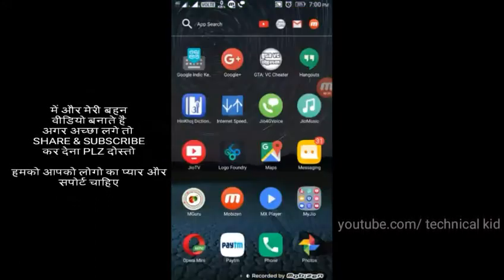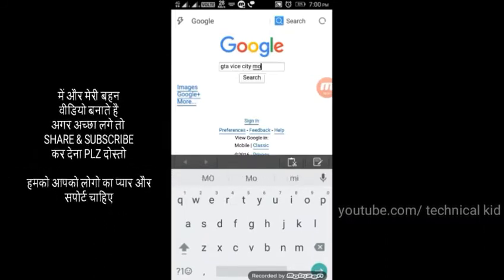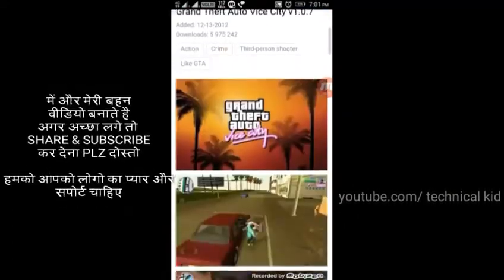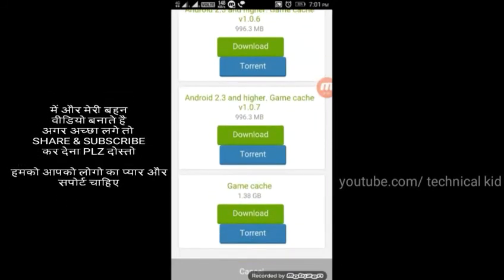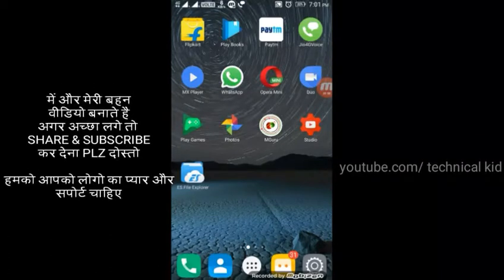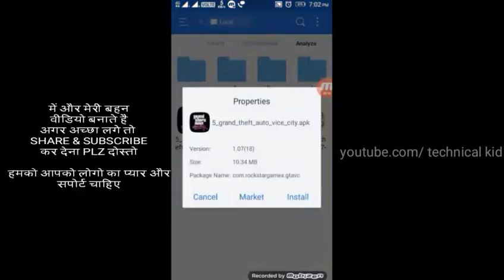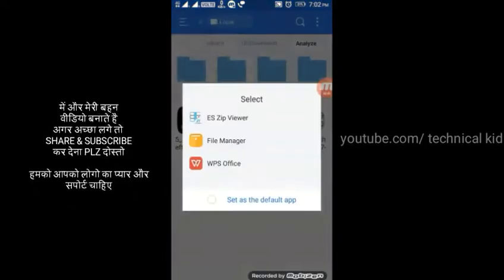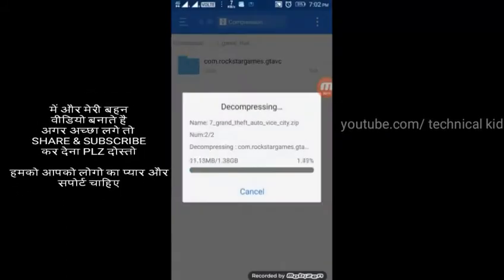How to Download GTA Vice City on Android for Free Full HD , gta vice cityy andoid game ,android game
App = ES File Explore

MOBILE PHONES :
under 15000

MOTO G4 PLAY 7999
SAMSUNG ON5 PRO 7990
SAMSUNG ON7 PRO 9490
COOLPAD NOTE 5 10999
HTC DESIRE 620 G 7200

UNDER 20000 :

XIAOMI MI MAX PRIME 19999
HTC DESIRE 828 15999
GIONEE MARATHON M5 PLUS 17999
ASUS ZENFONE 2 15999
HTC ONE 16999

ABOVE 20000 :

OnePlus 3T (Gunmetal, 6GB RAM + 64GB memory) 29999
Moto Z Play with Style Mod (Black, 32GB) 24999
Honor 8 (Sapphire Blue) 24999
Sony Xperia XZ Dual (Mineral Black) 38490
OPPO F1 Plus (Gold, 4GB) 21000